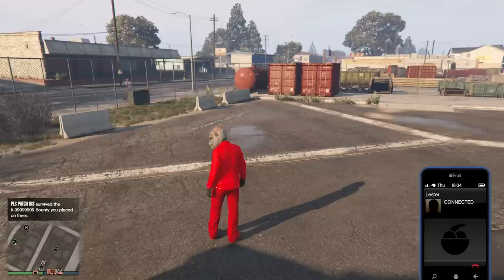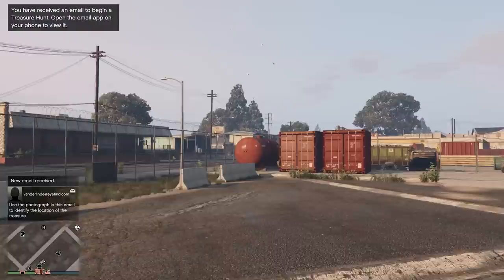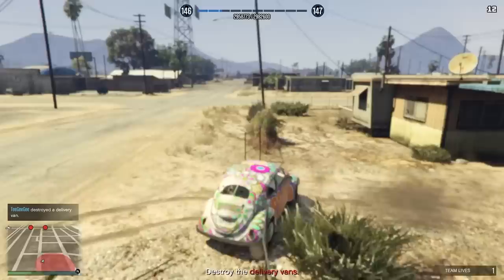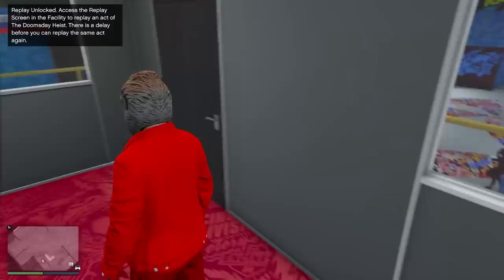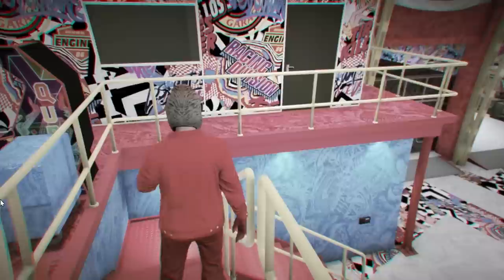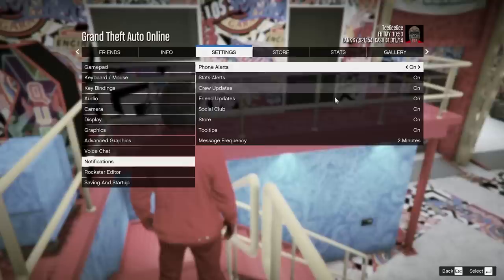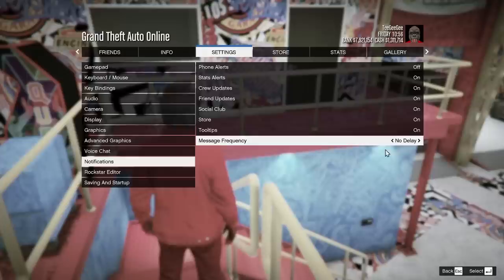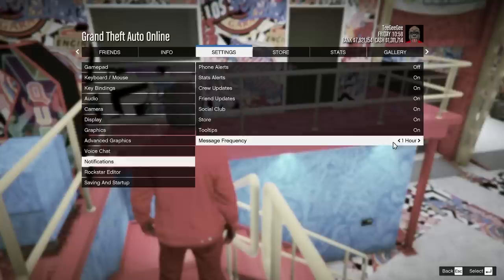Lester Spam Call & -$999999 Bounty Fix | GTA Online Modder Update